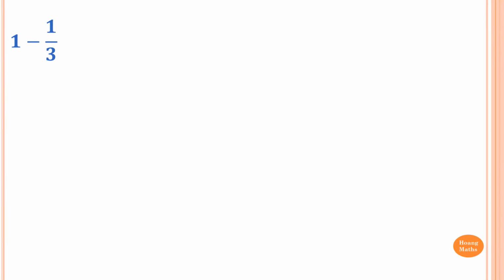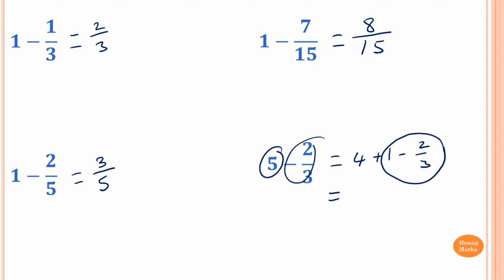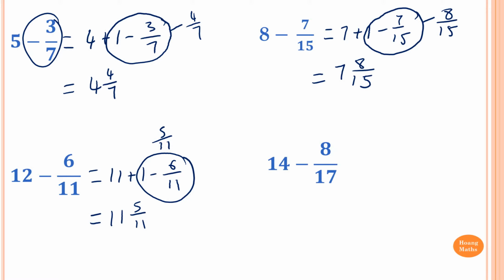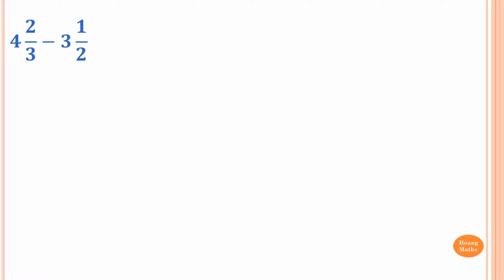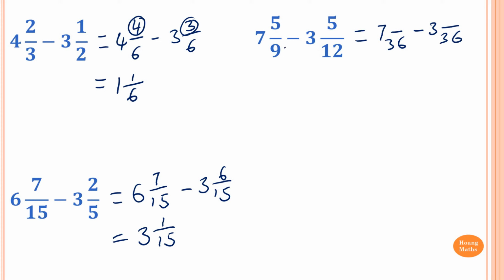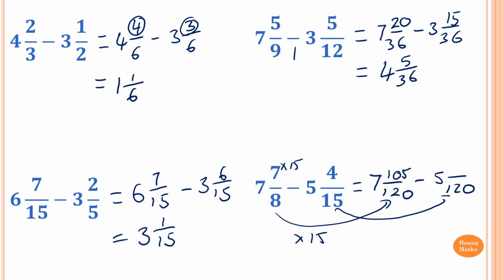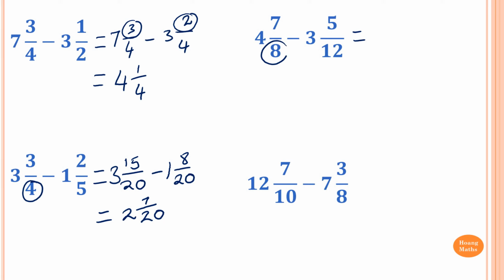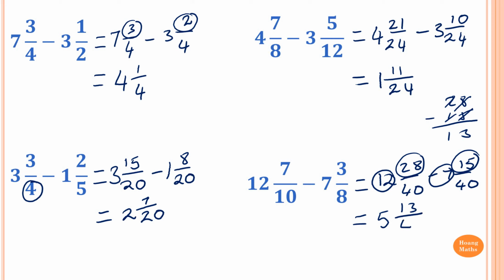Subtracting Mixed Numbers part 1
Worksheets